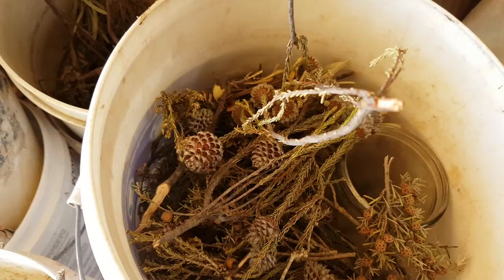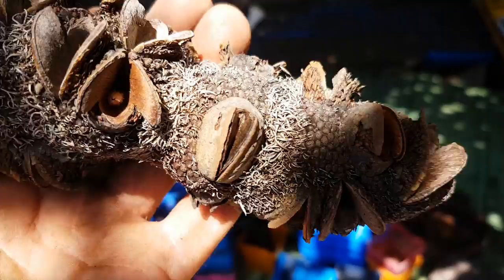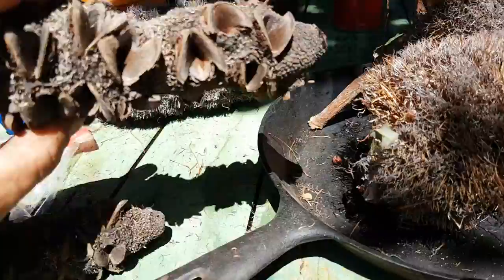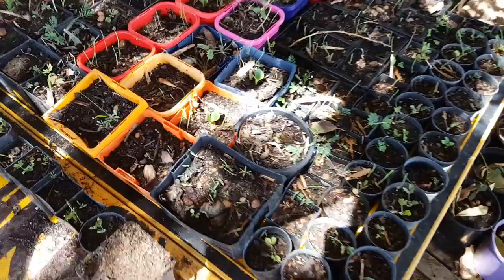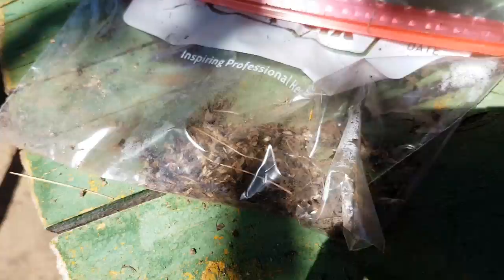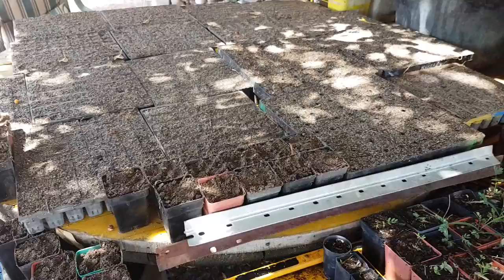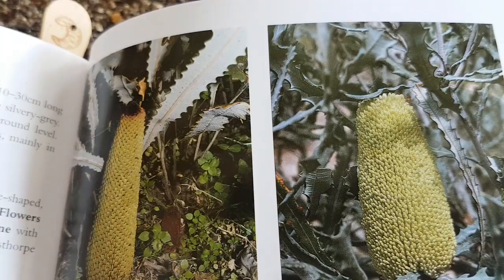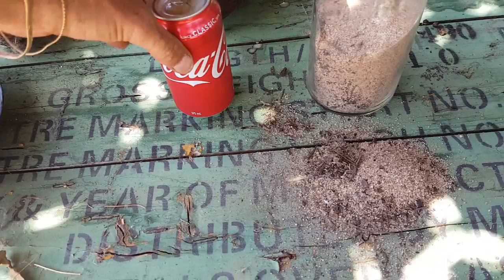Planting Species of South Western Australian Banksia Tree Seeds - The Most Beautiful Tree in W.A.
DJ's Instagram

Planting some Southern Western Australian Native Tree Seeds in Trays using a Salt n Pepper Shaker

1 Year Ago! Huge changes since then! - I'm Going Organic - Growing Vegetables etc Quick Tour of My Yard - Garden Birds - Nesting Tips

3 Months Ago - Huge Difference! Tour of My Organic Western Australian Garden - Veggies, Natives, Trees, Ponds etc Pt 2

Building Two New Tadpole & Frog Pond Rockeries out of Kitchen Sinks & Half a 44 Gallon Drum

Same Area Before - Starting My Western Australian Wildflower Garden - Mushroom Spores, Spore Prints and Wildflower Seed Collecting & Future Dispersal